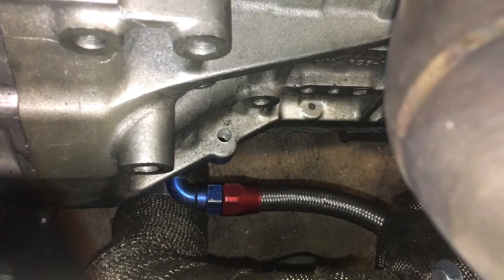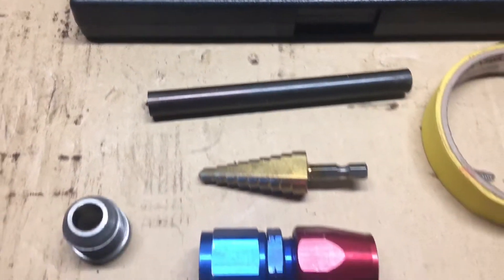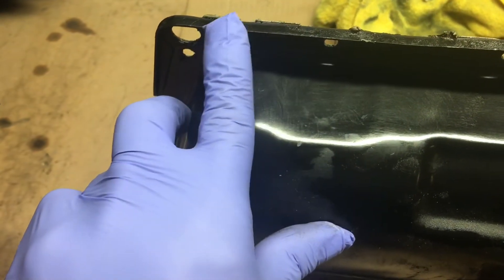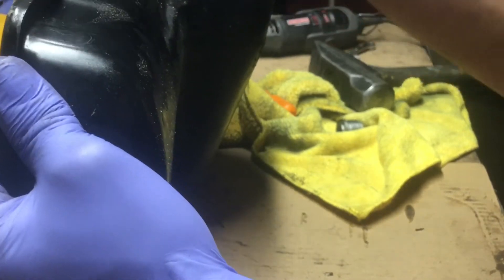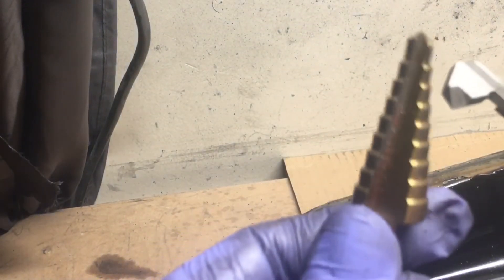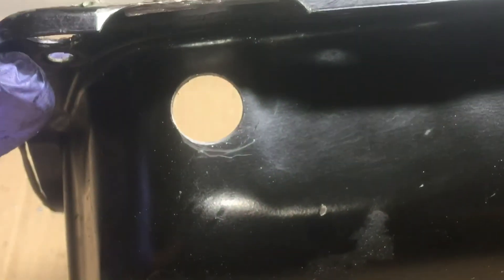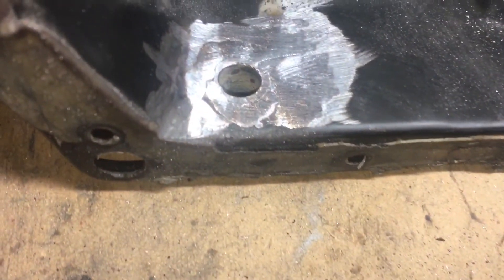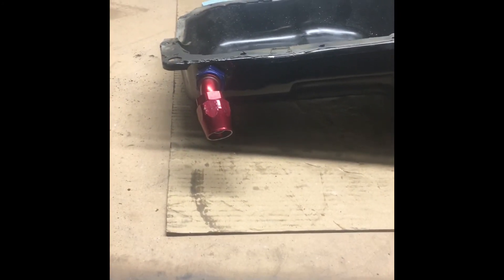Oil return line for a turbocharged Honda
Welding a mild steel bund to a steel Honda oil pan to run the oil return of a Turbocharger h23 f20b h22 jdm